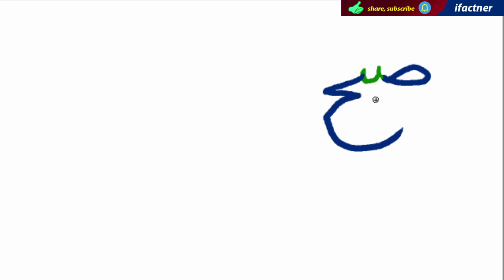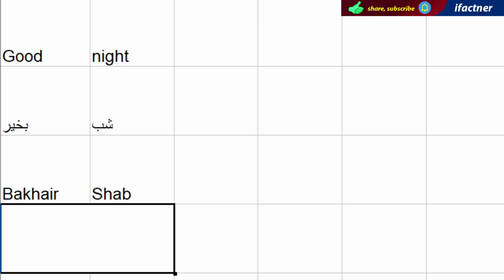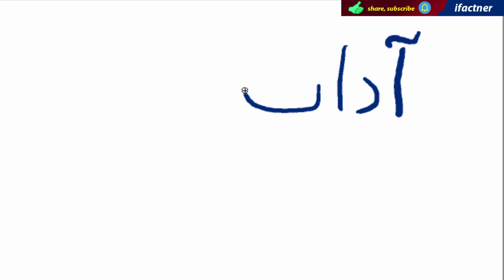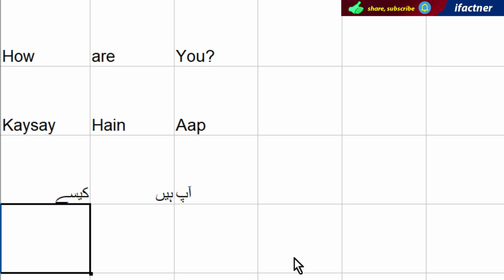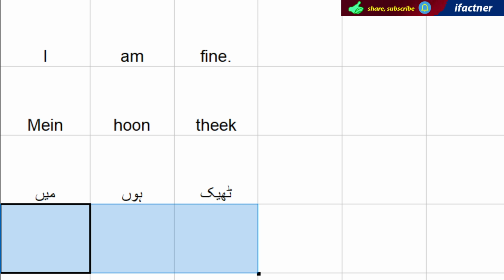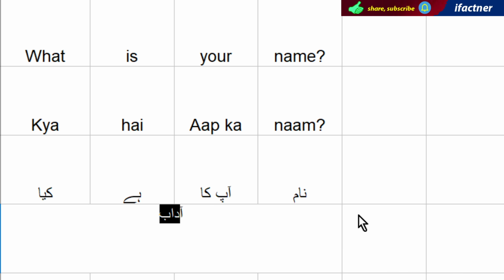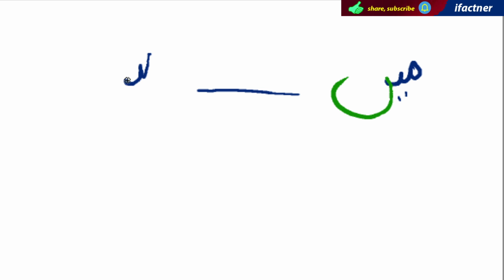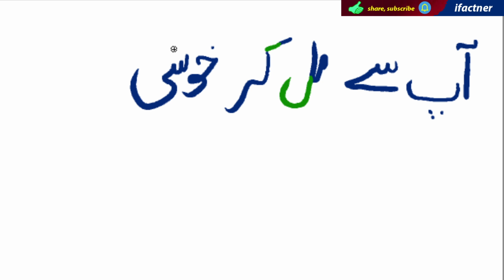Greetings in Urdu language | Learn to speak write read Urdu through English to greet people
We learn to speak, read and write Urdu words and sentences to greet people by translating greetings from English. We first write an English greeting. We translate each English word in Urdu. We learn to pronounce and type that Urdu greeting word. We then combine those words to form the correct Urdu greeting and type it down. We learn to speak that greeting. We then learn to write Urdu greetings in this learn Urdu through English video lesson. This lesson is a part of Spoken and written Urdu through English video course by Ifactner. Watch the full playlist of the English Urdu speaking and writing course

Following tutorials will help in understanding how to write in Urdu as well:

1. Learn to write Urdu alphabet - Urdu writing and pronunciation of Urdu alphabet characters and words

2. Diacritics in Urdu language for writing and pronunciation | Short vowels and Aaraabs Urdu speaking

3. Learn Urdu writing | Initial Middle Final position shapes of alif bay pay tay say writing reading

4. Writing the initial middle and final position shapes of Urdu alphabet characters jeem chay hay khay

5. How do we write Urdu language characters daal to zay | Learn to write Urdu words and Urdu alphabet

6. Urdu writing through English | Learn to write Urdu alphabet letters positions and shapes of row 4

7. Learn how to write in Urdu language | Writing characters of Urdu alphabet positions and shapes

8. Urdu writing letters shapes positions | Writing Urdu alphabet characters fay qaf kaf gaf with words

9. Urdu writing tutorial | Learn to write in Urdu laam meem noon wow for beginners free online lesson

10. Learn Urdu through English | Writing Urdu alphabet characters hay hamza choti yay beri yay

11. Learn Urdu writing through English Writing Urdu words and sentences with Urdu sentence structure

12. Learn to write in Urdu | Urdu words and sentence writing through English for beginners lesson 2

13. How to type and write in Urdu | Learn to form Urdu language sentences with words through English